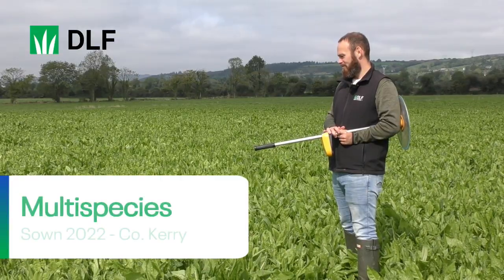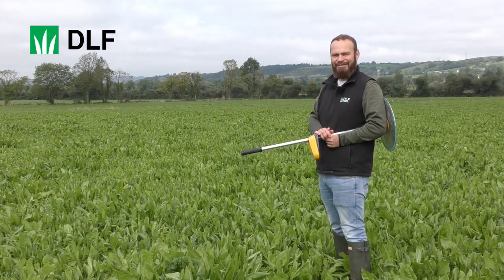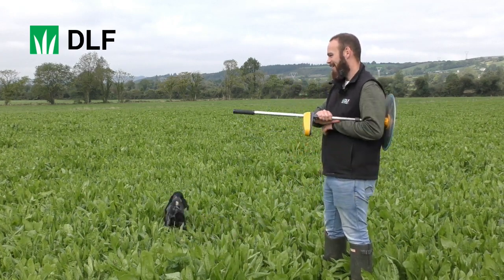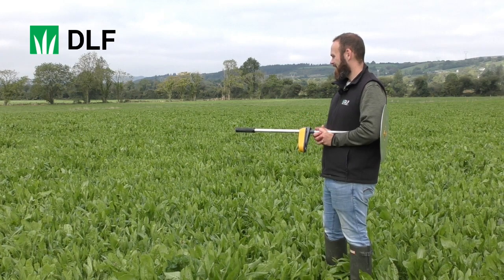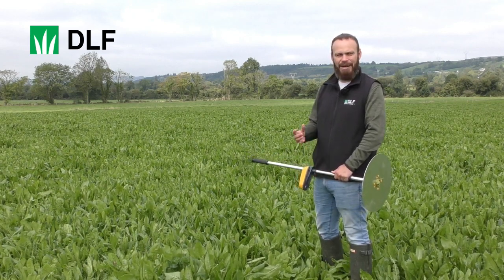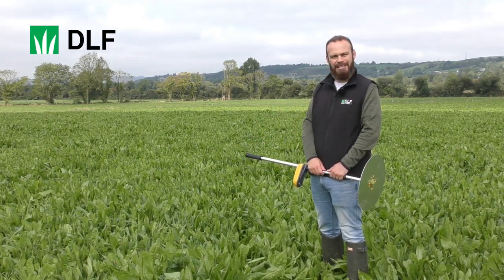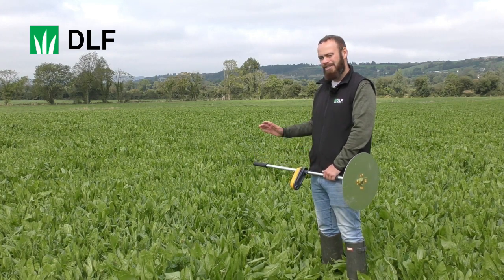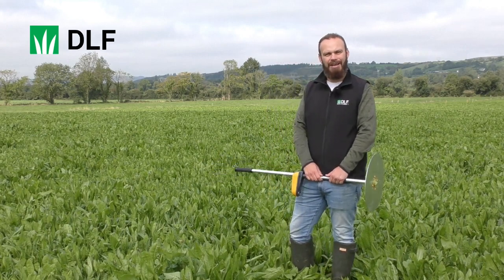DLF Multispecies update from new grower in Co Kerry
So how are 2022 growers of Multispecies getting on? Dr. Thomas Moloney takes a look at DLF grass partners Michael and Bernie O' Sullivans new field of multispecies.